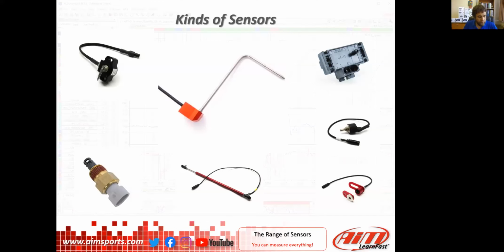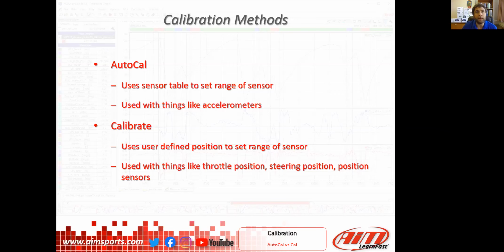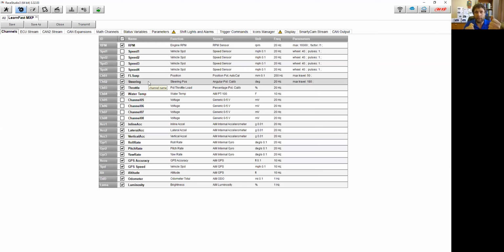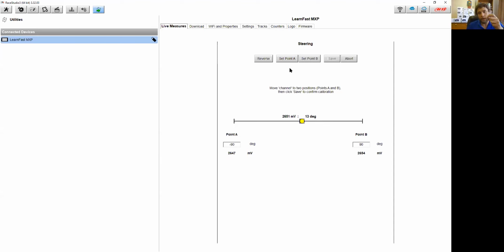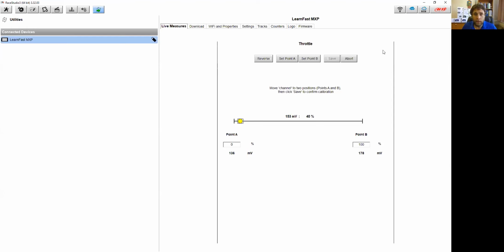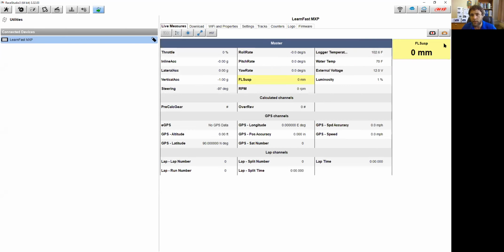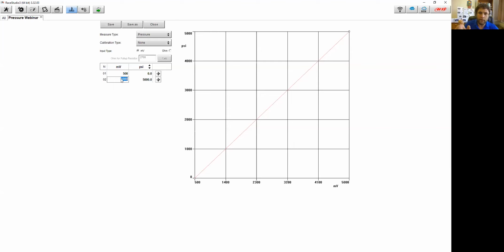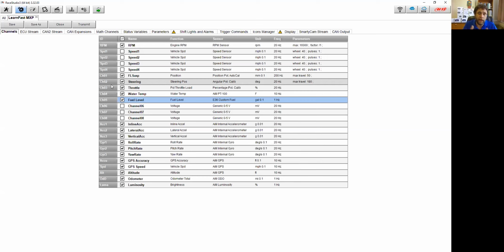1-17 Custom Sensors with Race Studio 3 - Live Webinar with Matt Romanowski - 5/26/2020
In this live webinar, Matt Romanowski discusses 'Custom Sensors in Race Studio 3' and provided many valuable Tips and Tricks on how to get the most value out of your AiM Sports Race Studio Configurations and Calibrations.